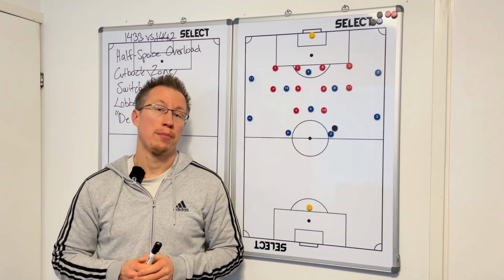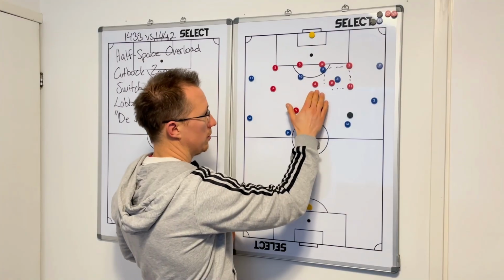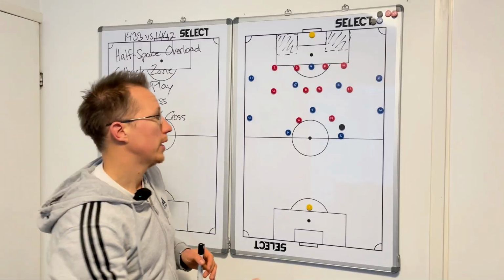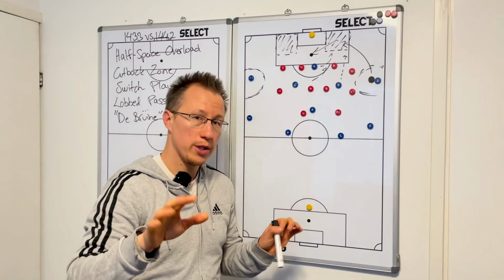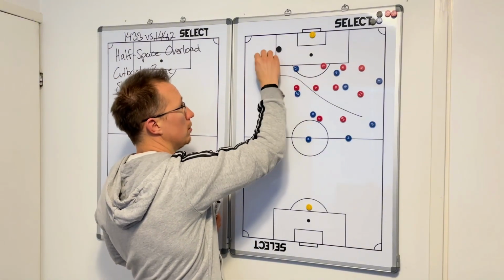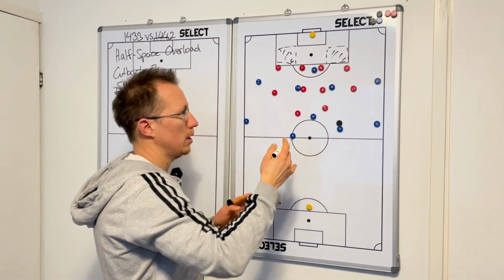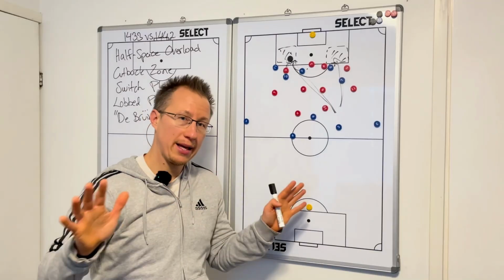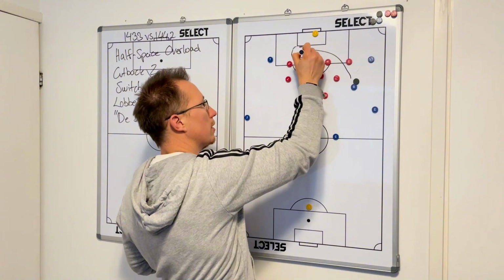5 Patterns To Break A Low Block